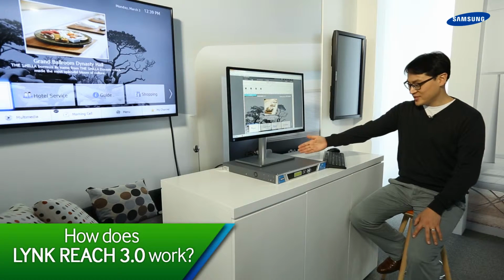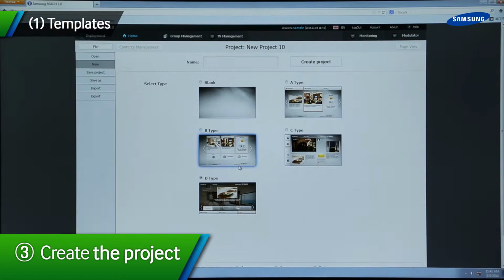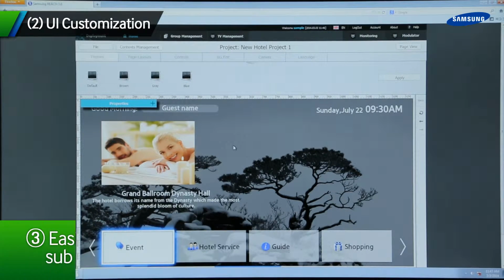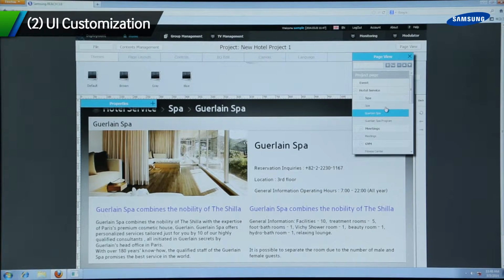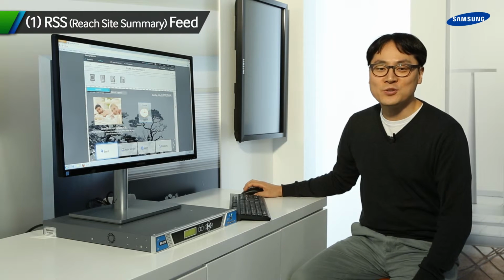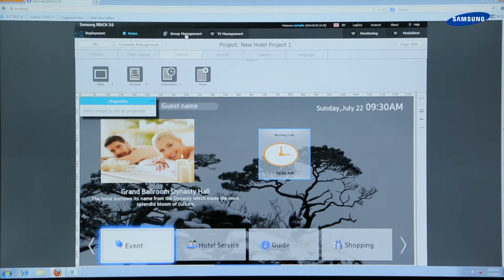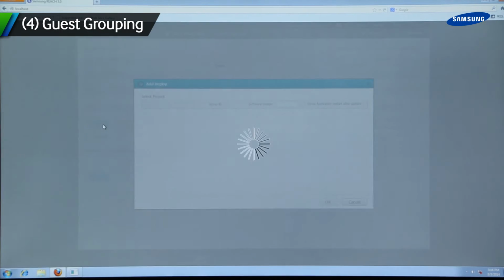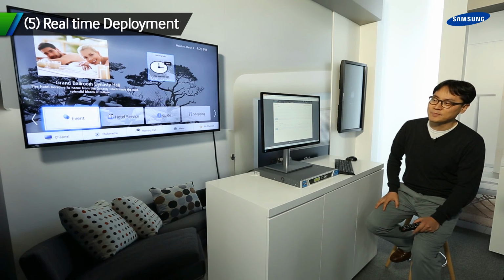Samsung: How to Use LYNK Reach